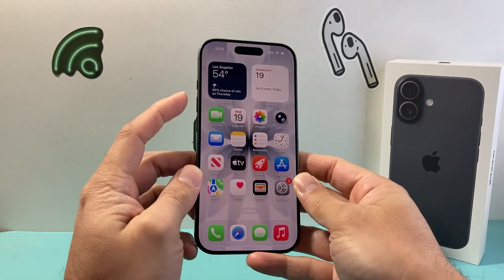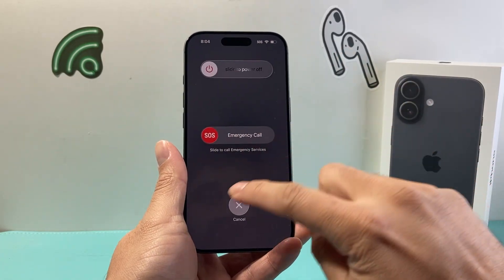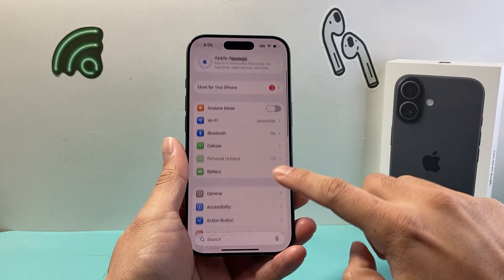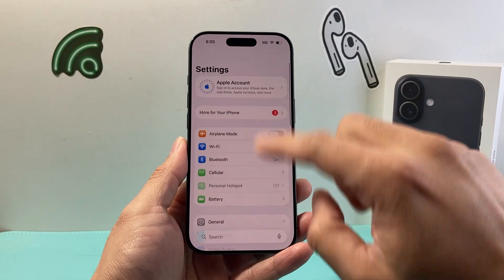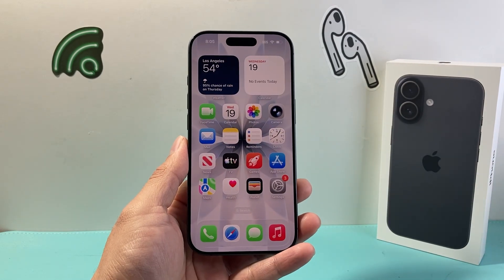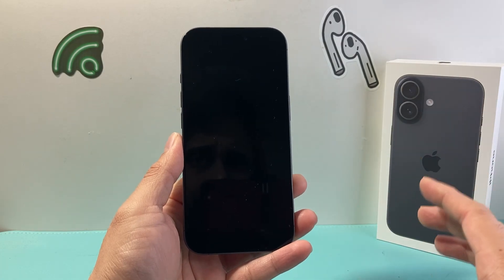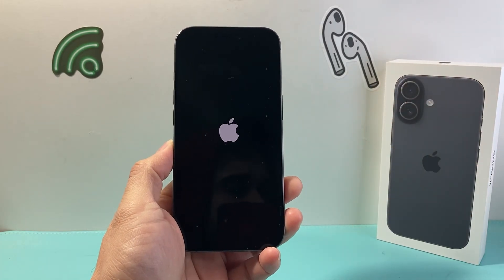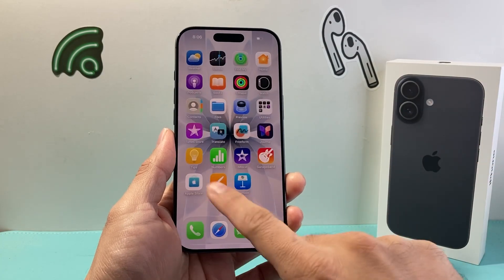iPhone 17: How To Turn Off / Power Off / Shutdown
Quick video on how to properly turn off your Apple iPhone 17 in few ways. One method using the buttons and other method with the built in iOS shutdown option.